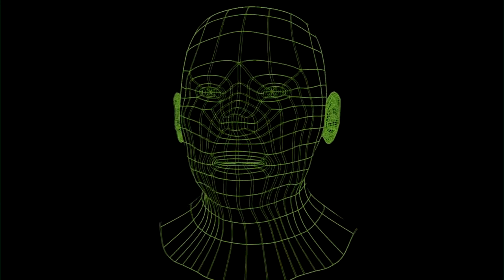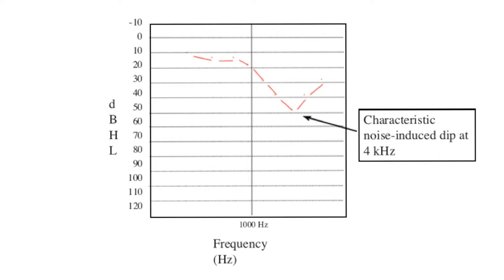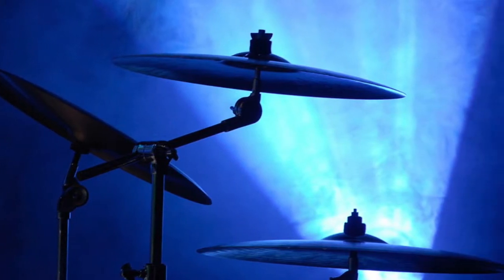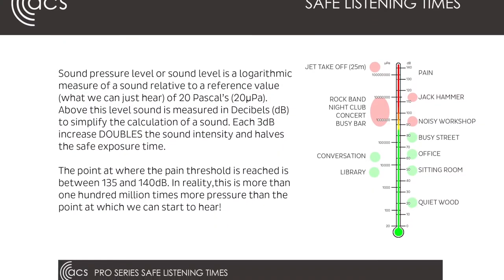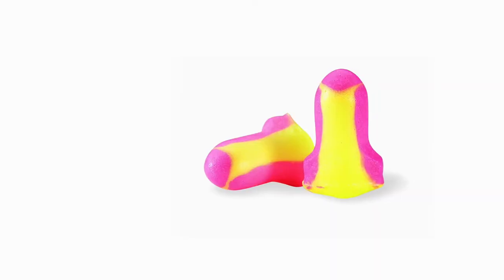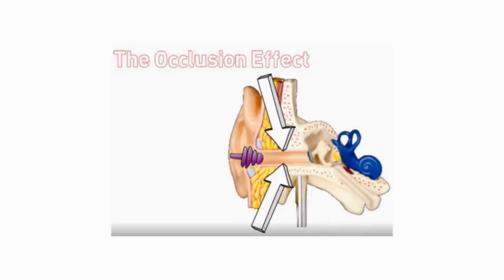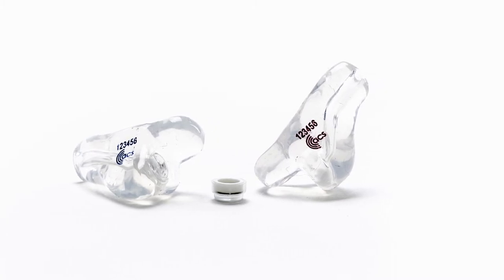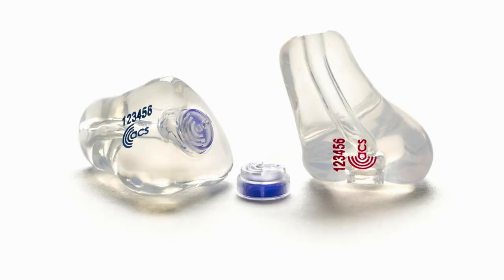Protecting your second best asset - the ears.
Jono Heale, from Advanced Communication Solutions (ACS), talks to audiologist, Paul Checkley from Harley Street Hearing about hearing, how and why singers and musicians can damage this precious sensory organ, and how to go about protecting this asset.

Paul Checkley explains how the ear works, how it can get damaged, which particular frequencies and exposure times cause hearing loss and how to conserve your hearing as a singer/musicians. Did you know that our ears continue to grow throughout our lives? Weird, but true. It does mean you need to have your IEMs redone throughout your career.

Help Musicians UK has set up the Musicians Hearing Health Scheme offering a subsidy for hearing assessment, advice and a set of custom fitted hearing protection - £40 (£30 MU members). to apply for the subsidy.

ABOUT US

Dedicated to singers and singing we produce articles and resources for singers of all levels.

Come hang with the tribe!